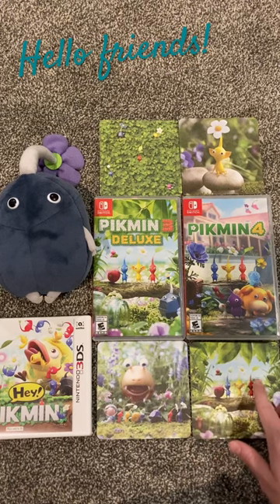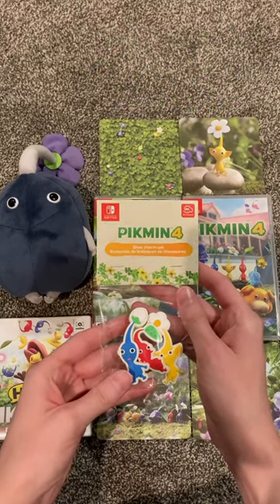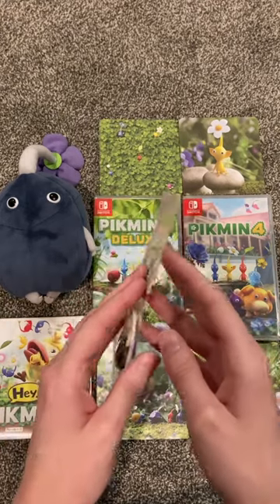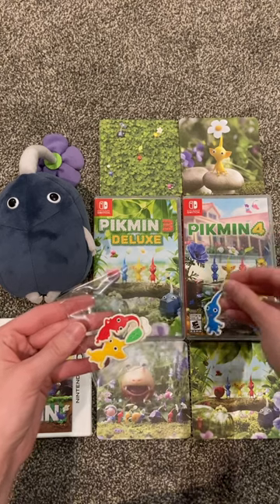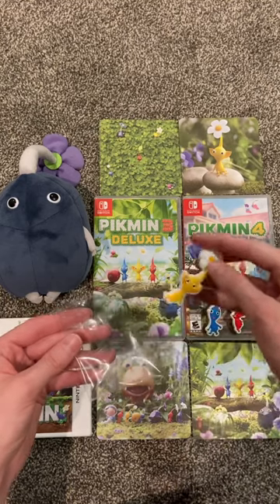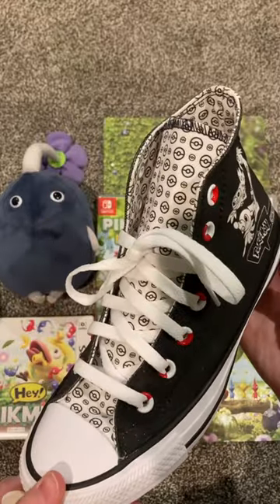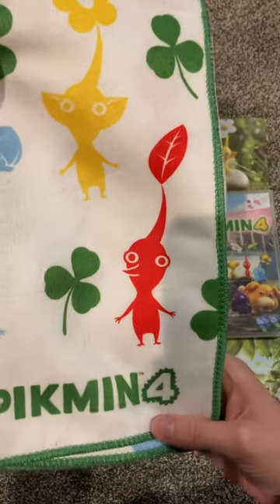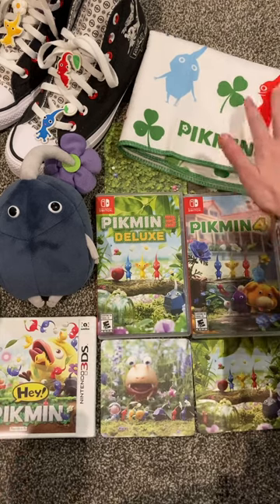Pikmin 4 My Nintendo Rewards - Shoe Charms and Kitchen Towel - ASMR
✨ This video is intended for ASMR purposes. ✨

These rewards are available from the My Nintendo store in exchange for Platinum Points. The first item is cute shoe charms and the second is a soft kitchen towel. I love Pikmin so I had to get both! 😊 I’ll also have a video sometime in the future of the Pikmin Rement figures coming soon, so please look forward to that.

The four square pictures in this video are a set of coasters that were a previous My Nintendo reward for Pikmin 3. I hope you also enjoy my adorable Rock Pikmin plush ☺️